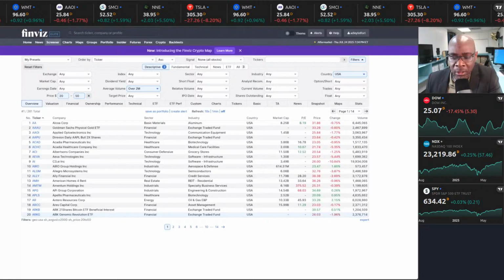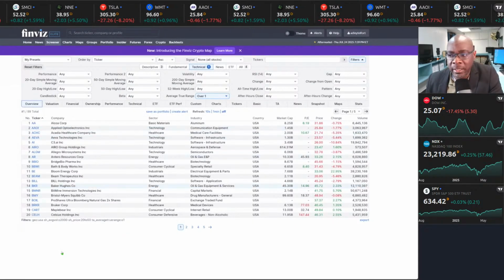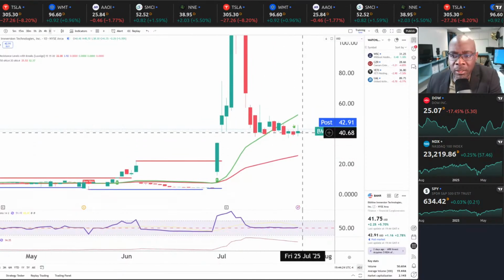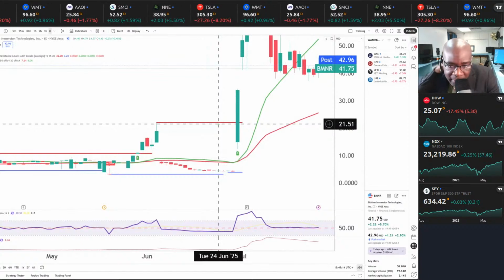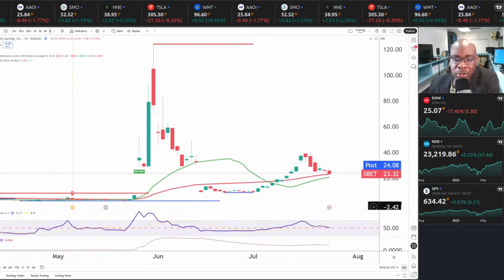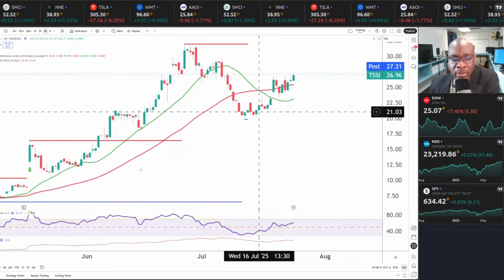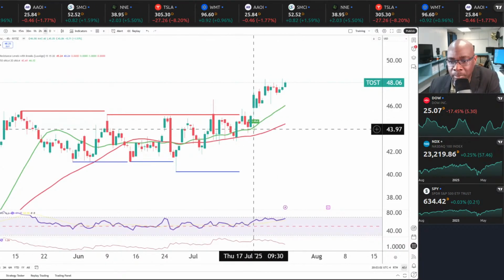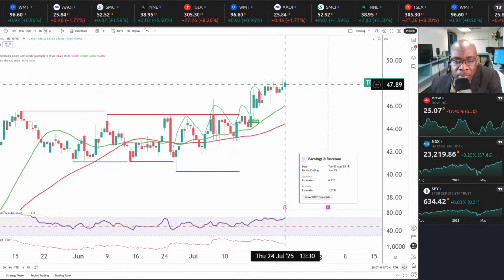How To Find Tradable Stocks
I do live Stock Picks Mon - Thurs at 7:30pm est here on Youtube@ Adleytelfort697

My name is Adley Telfort am the creator of the course Stock Trading Simple Beginners Guide now available on Udemy. Am also the author of the book Better Thinking Habits available in eBook and paperback on Amazon both links to my book and Udemy course are in the video description. These live videos are part of the package deal that you get when you register and complete my course on Udemy. In these live streams we will be picking stocks and reviewing previous day stock picks and trades. As of right now live videos are scheduled Mon - Thru at 7:30pm Est time/ New York Time.

AMAZON BOOK: BETTER THINKING HABITS